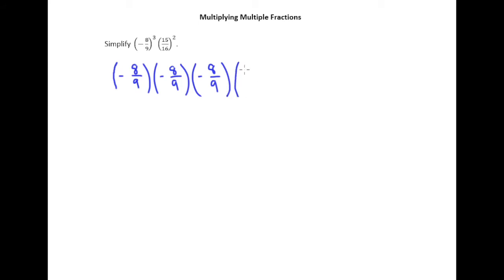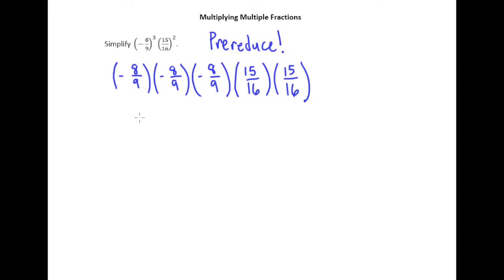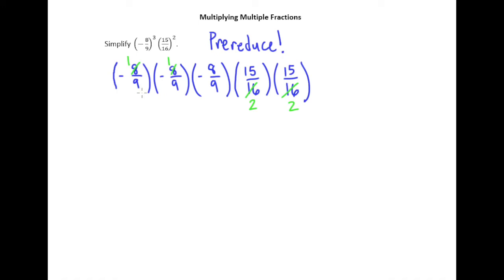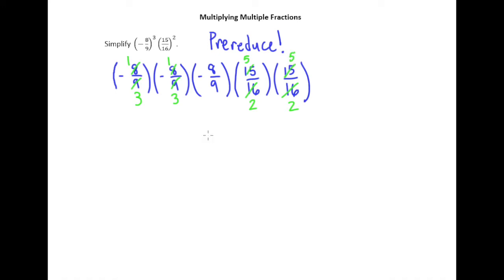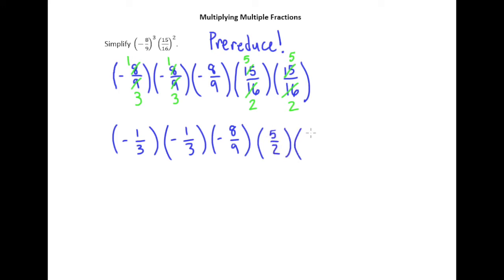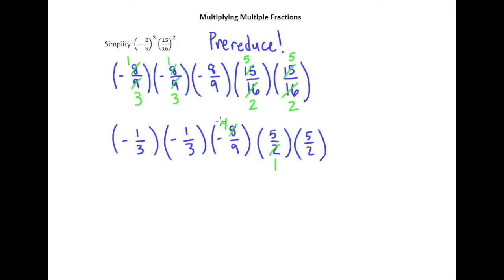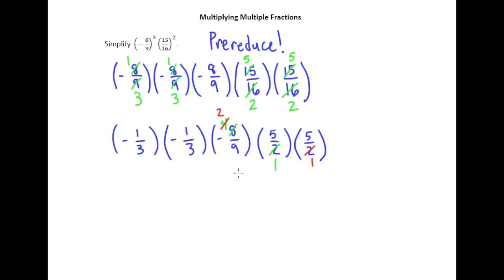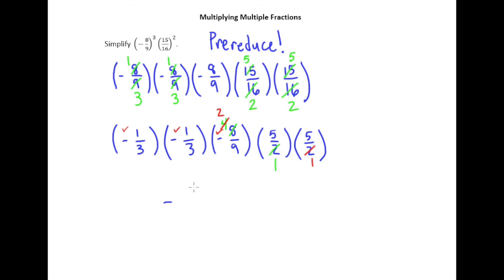3.8a Exponents and Fractions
Exponents and Fractions